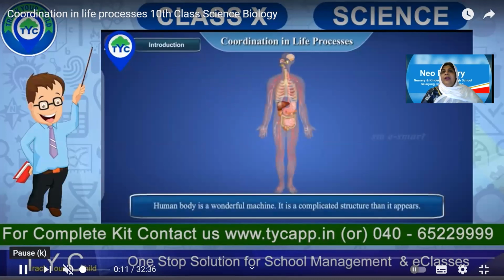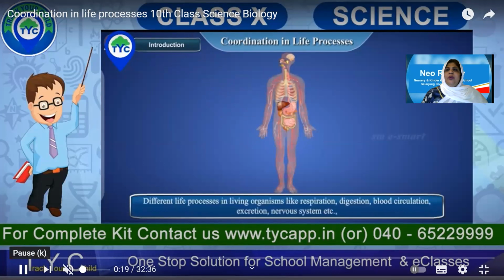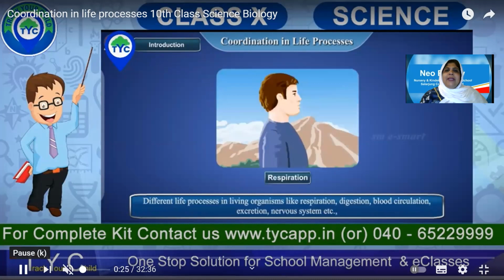co0rdination & Linking 1